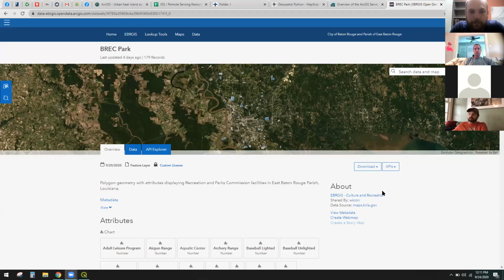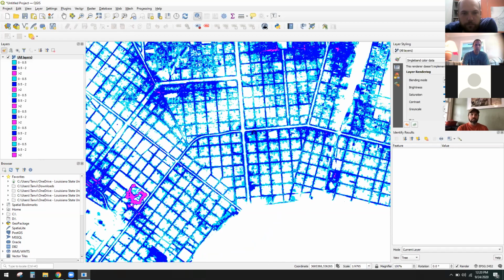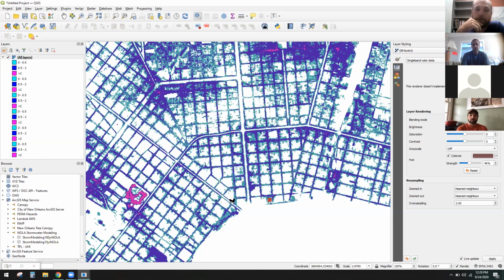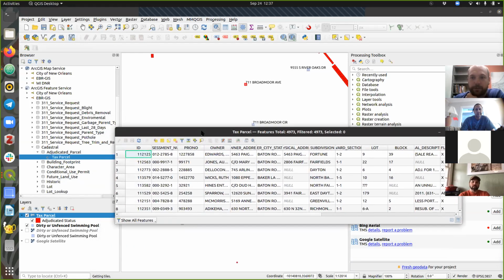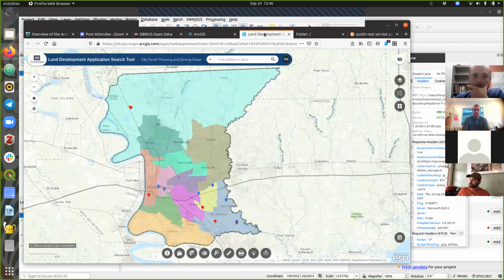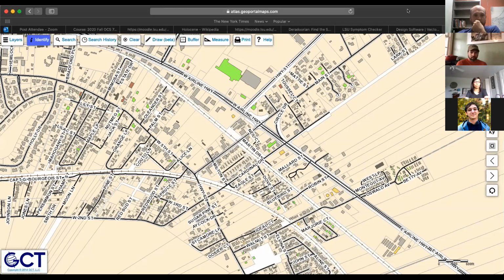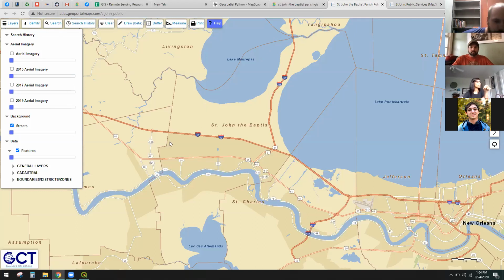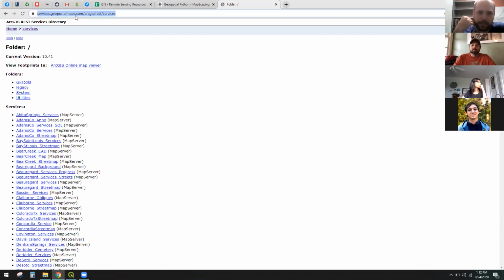Connecting to ArcGIS REST Services with QGIS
We explored what it looks like to connect to an ArcGIS REST endpoint from QGIS, and Tanvi showed a real life example and how she encountered it (skip to 4:30 for this). Later we did some exploring, and found that all of the parcel and building footprint data (and much more) behind St. John Parish Assessor’s online GIS is available here!

Other notes from the chat:
- Basic description of an ArcGIS REST endpoint

- Some random services from the Geography & Anthropology dept (not maintained!)

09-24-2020